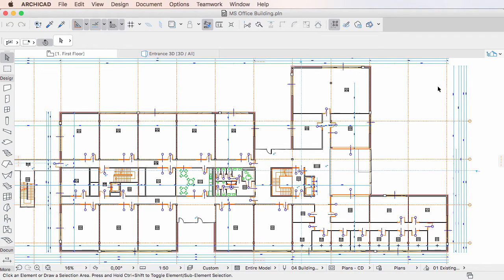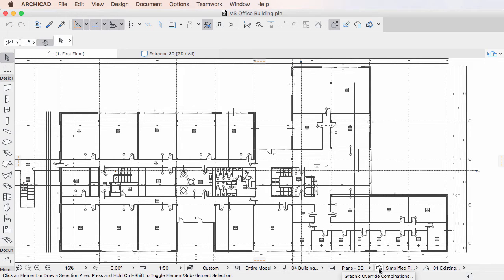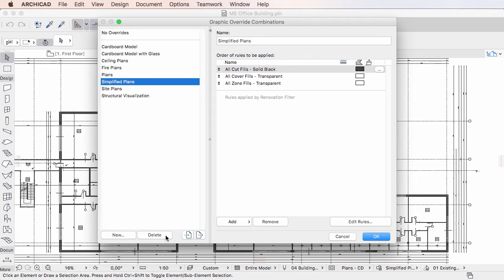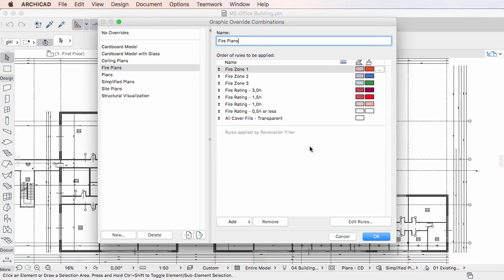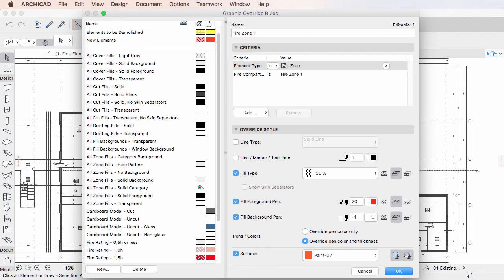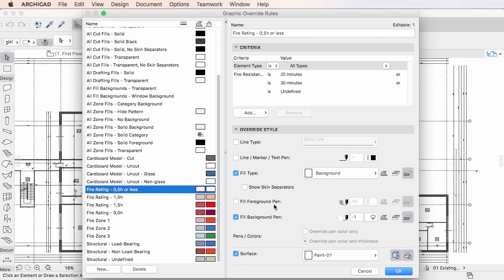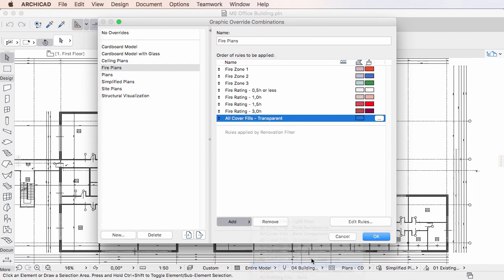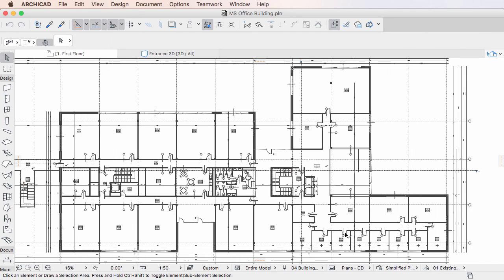The Graphic Override Combinations Dialog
This video clip introduces you to the new ARCHICAD feature, the “Graphic Override Combinations” Dialog of ARCHICAD 20.